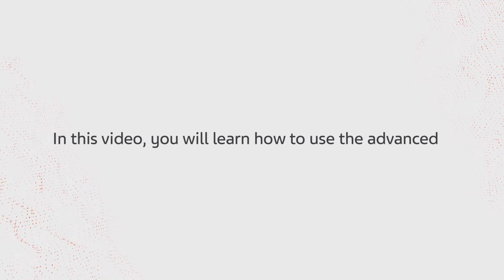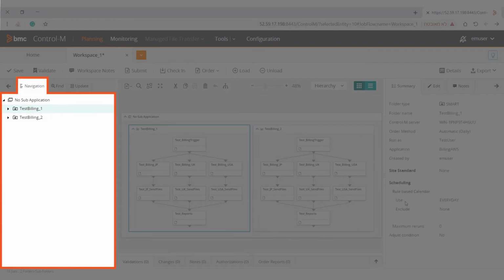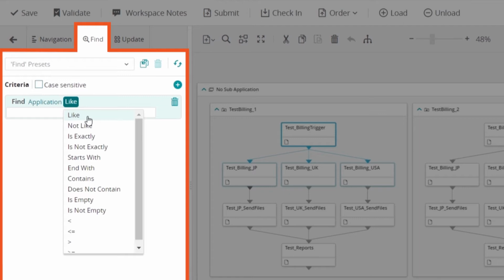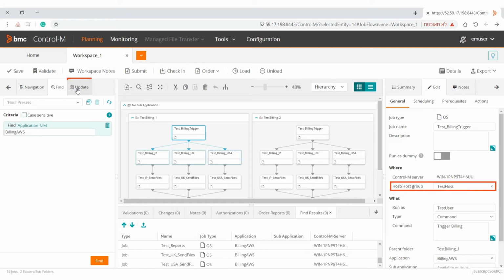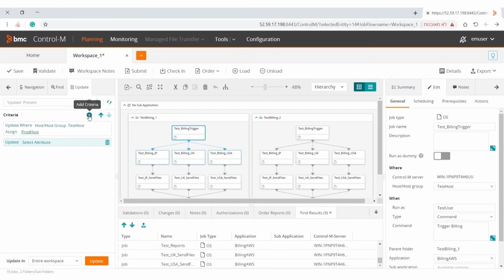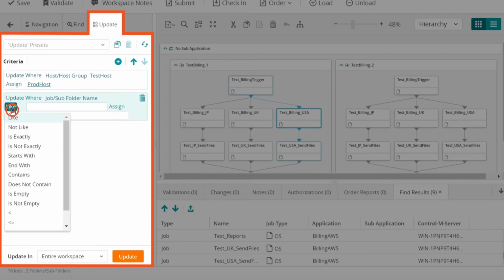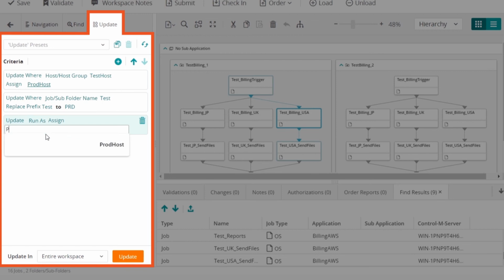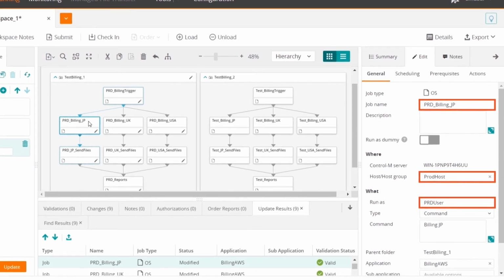Control-M Web - Find & Update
In this video, you will learn how to use the advanced Find feature to search for folders and jobs based on specific search criteria, and how to use the Update feature to perform a mass update on multiple jobs.